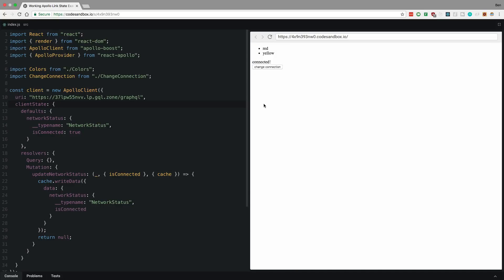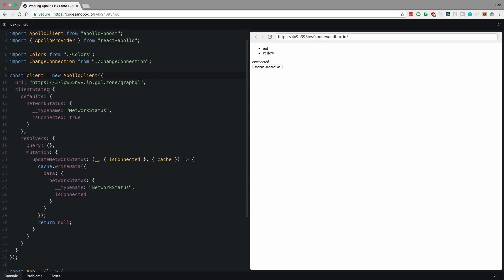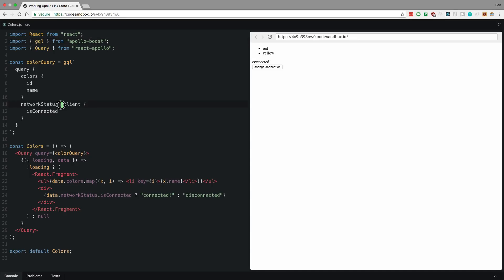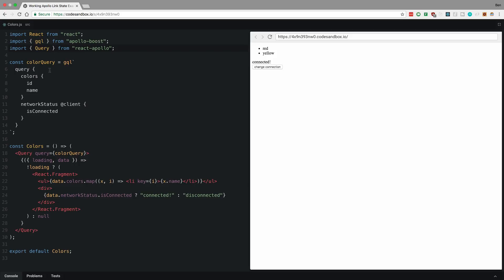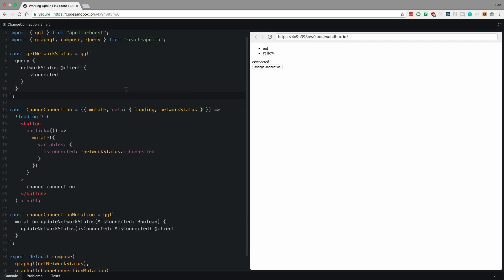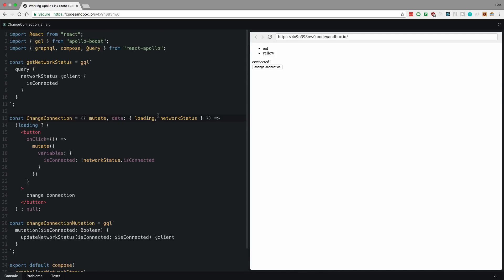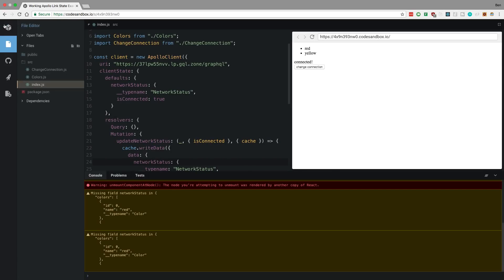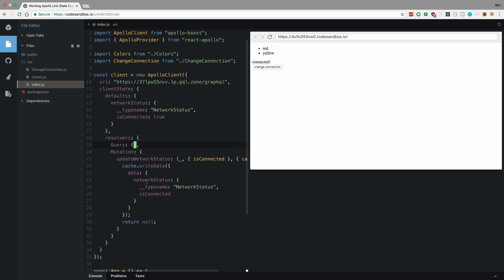Apollo Link State Example (with Apollo Boost)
An example of Apollo Link State using Apollo Boost.